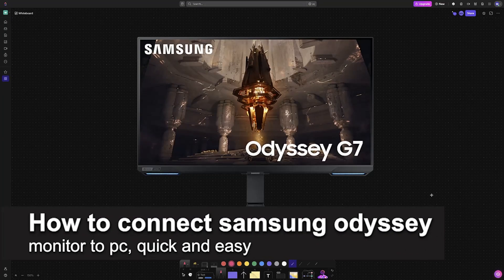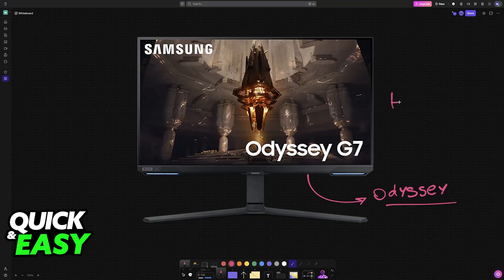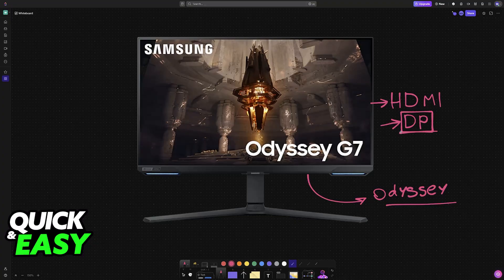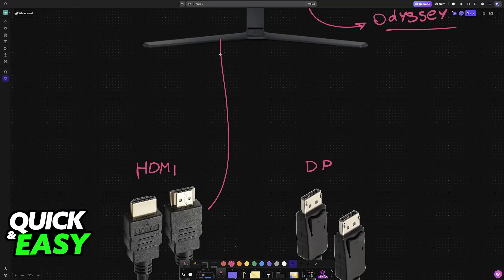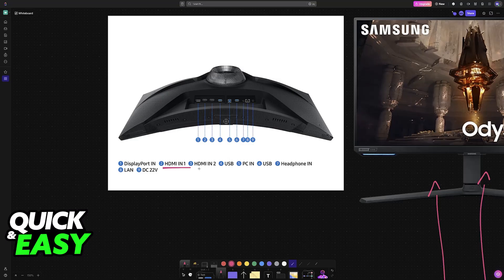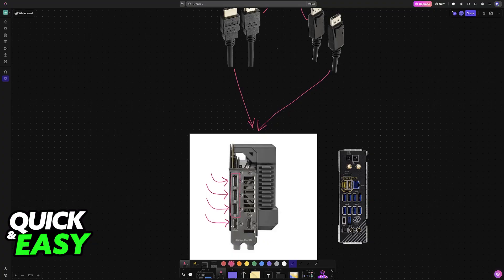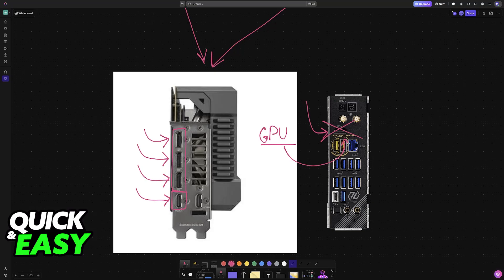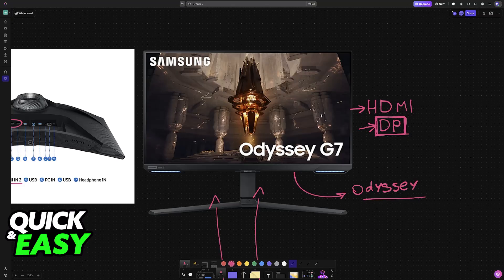How To Connect Samsung Odyssey Monitor to PC (2025) - Step by Step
I will solve your doubts about how to connect samsung odyssey monitor to pc, and whether or not it is possible to do this.

I hope I have helped you with the video!